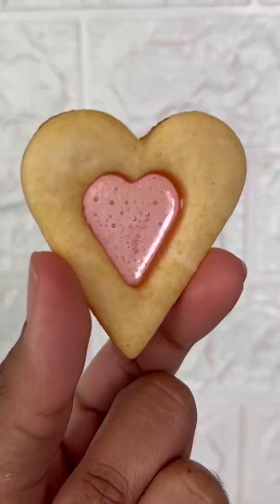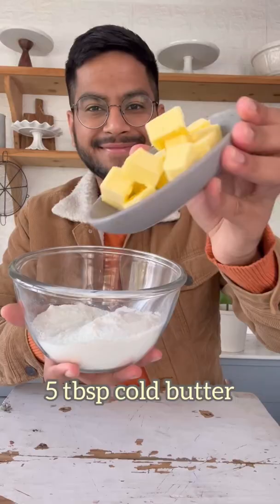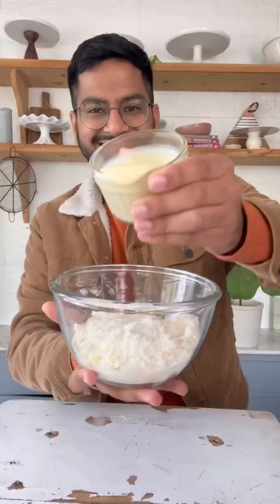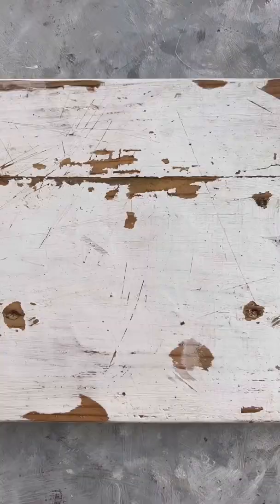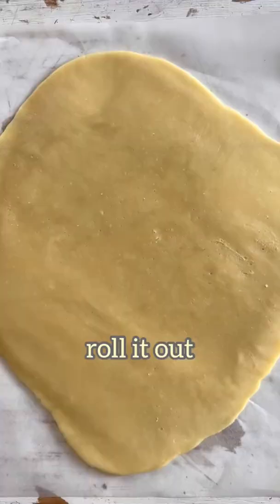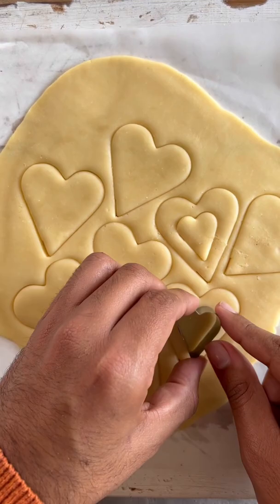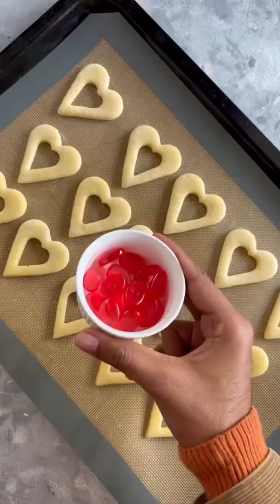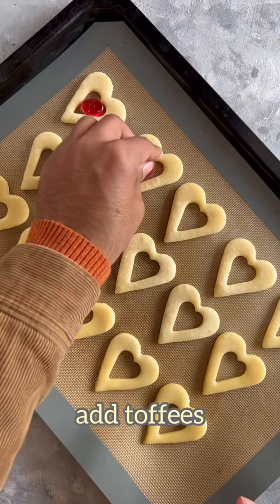Valentine's Heart Cookies | Stained Glass Cookies | Valentine's Day Dessert Ideas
These four-ingredient glass-stained heart cookies have my heart and would have yours too this Valentine's Day! I use a very simple three-ingredient recipe to make the cookie dough and then use hard candy to fill the center and give it a glass stained look!

This recipe is perfect for a quick celebration so make sure you save it for later.

Products I use in this video:
1. Mixing bowls
2. Silicon mat
3. Heart cookie cutter
4. Fox candy

My Kitchen Equipment:
1. OTG Oven
2. Stand Mixer
3. Electric Hand Mixer
4. Blender

My Shooting Equipment:
1. Sony A7III Camera
2. Sony 50mm 1.8 Lens
3. Rode Wireless Go II Mic
4. Godox SL 150 Studio Lights

Ingredients:
1+1/2 cups all-purpose flour/maida
5 tbsp butter
1/2 cup condensed milk
8-9 Toffees (I use Fox candy)

Buy my cookbooks here:
1. Bake with Shivesh
2. Desserts for Every Mood